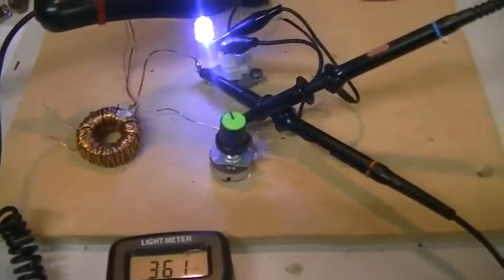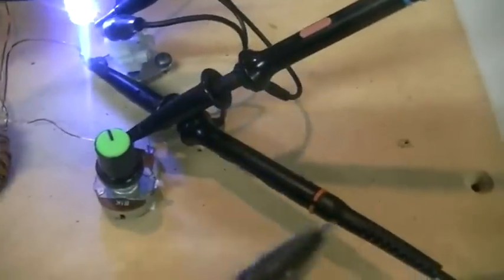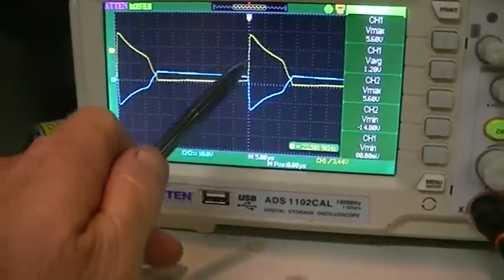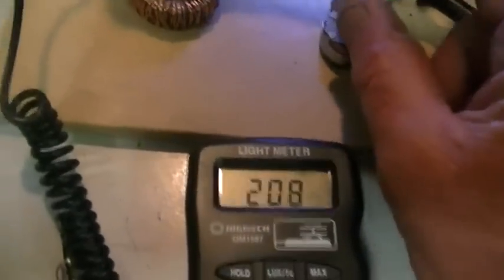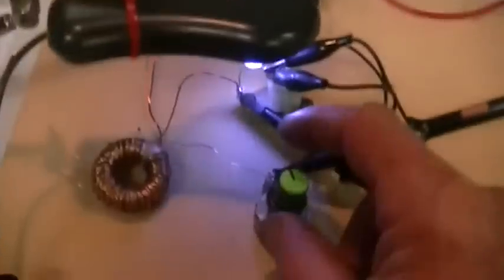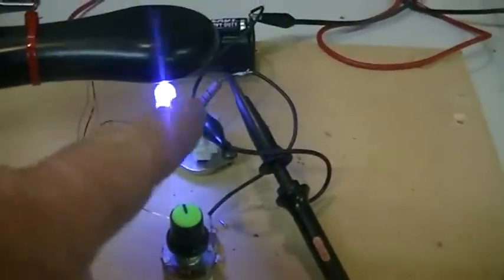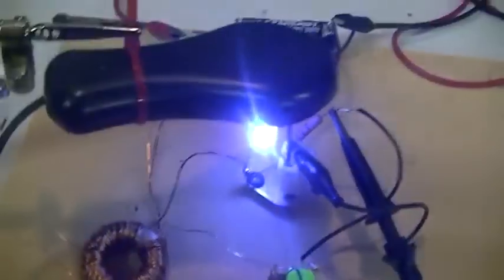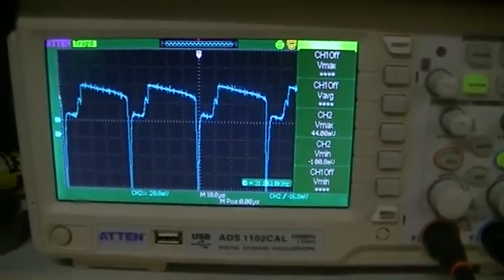Joule Thief testing PT2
Here we have a more indepth look at the advantages of having a VR instead of the fixed base resistor on the JT circuit. We also have a close look at the current flowing through L2,and the effects that has on the light output as the battery voltage drop's.